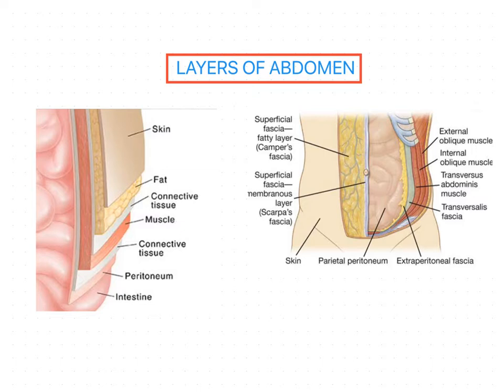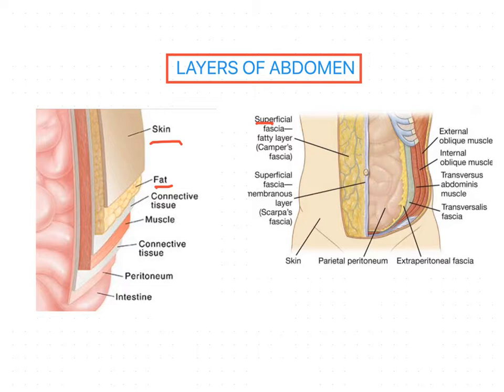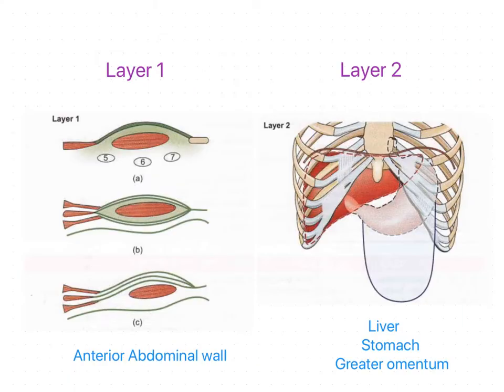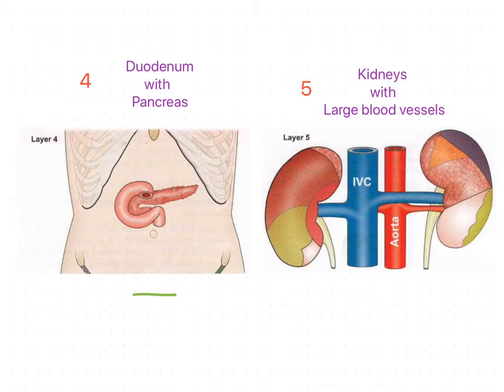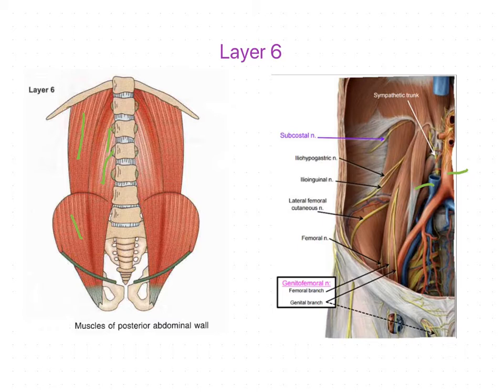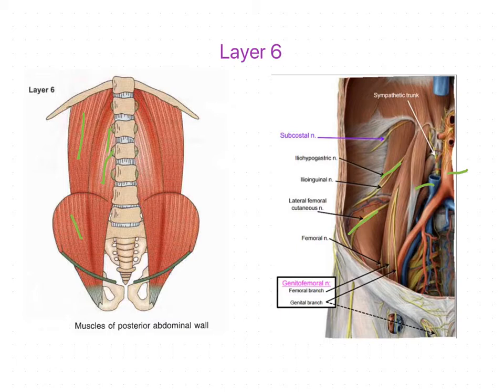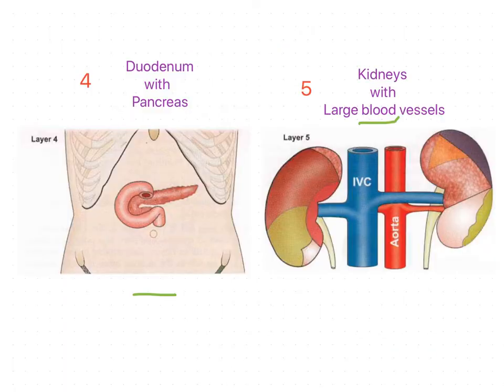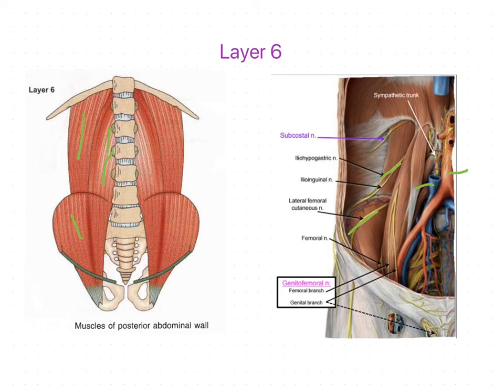Layers of Abdomen ABDOMEN